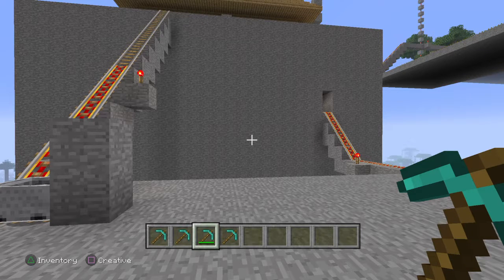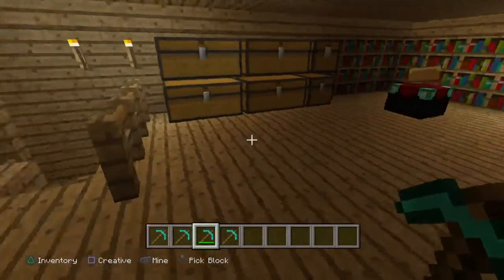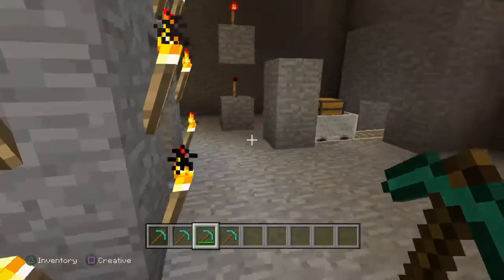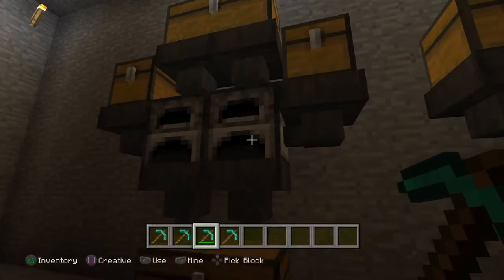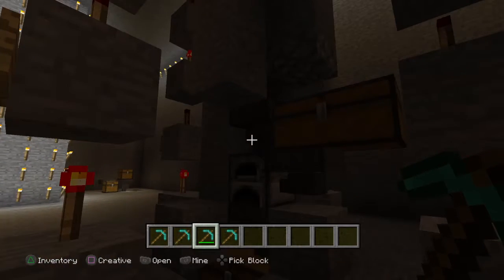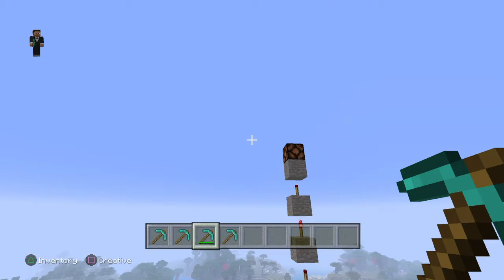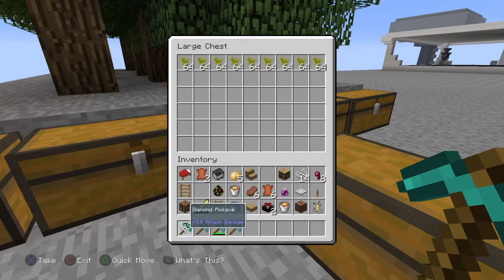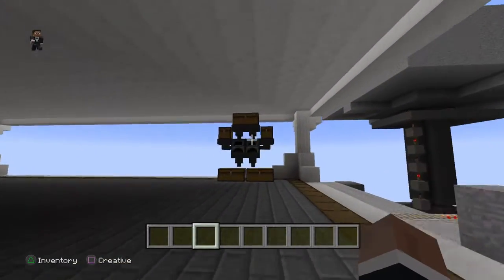Minecraft: Skybase Tour/Showcase (Our Maps Series)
Just a little survival-based project we made... In creative mode. Enjoy.